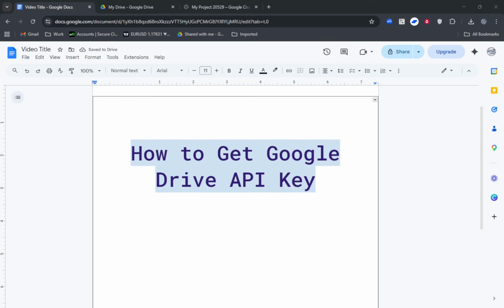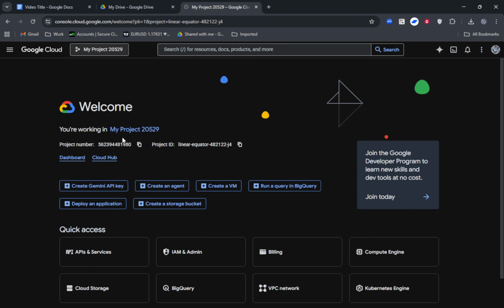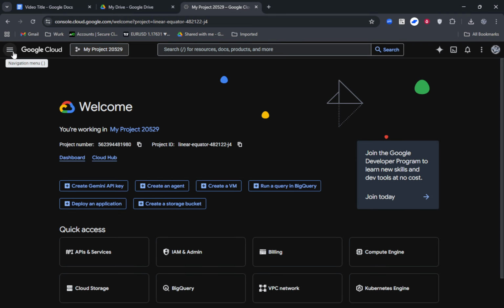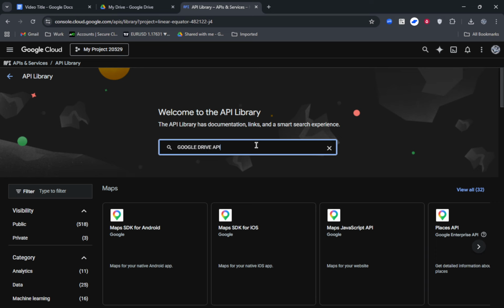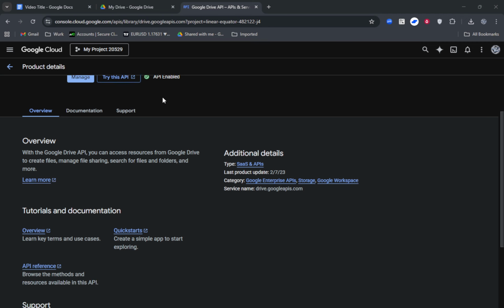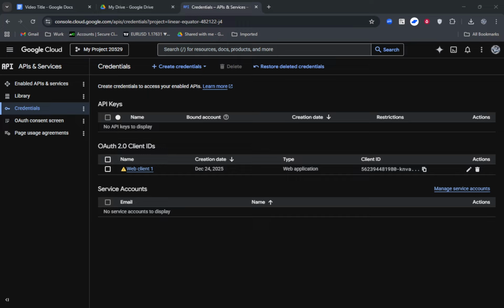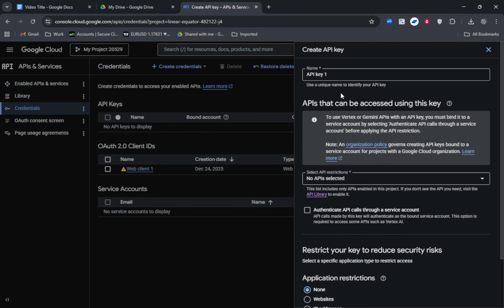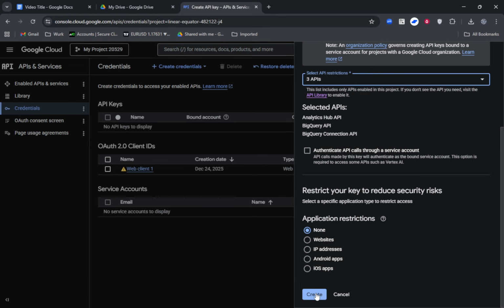How to Get Google Drive API Key [2026 Full Guide]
How to Get Google Drive API Key

In this video, we show you exactly how to get a Google Drive API key to enable seamless communication between your applications and your cloud storage. We navigate the developer console to initialize a new project and authorize the necessary services, ensuring your external tools can securely interact with your data.

Generating an API key or OAuth credential is a foundational step for developers looking to automate file management, upload assets programmatically, or sync data across platforms. We focus on the importance of selecting the correct credential type—whether for public data access or private file manipulation—to maintain the highest standards of account security and project integrity.

Technical Specs:
Software: Google Drive; Feature: API & Credentials